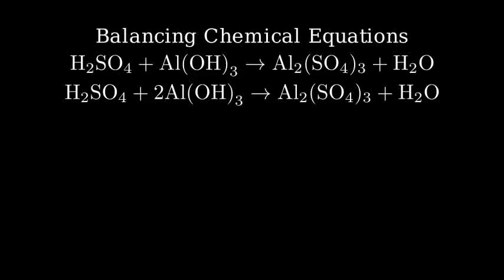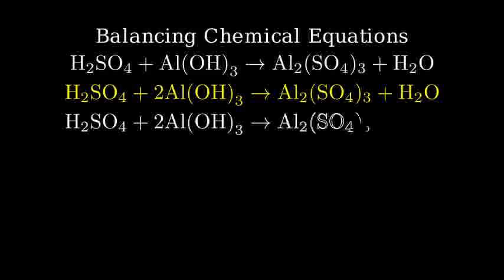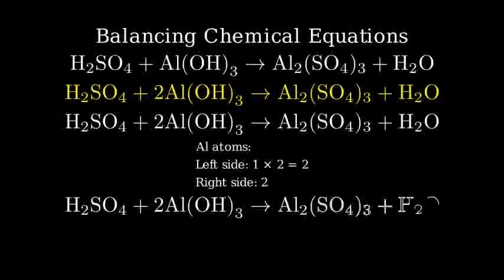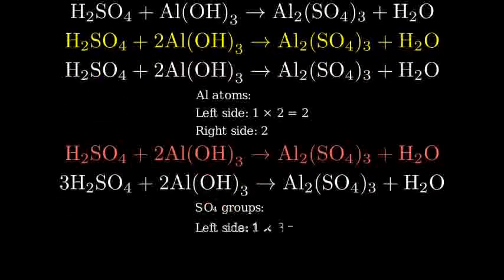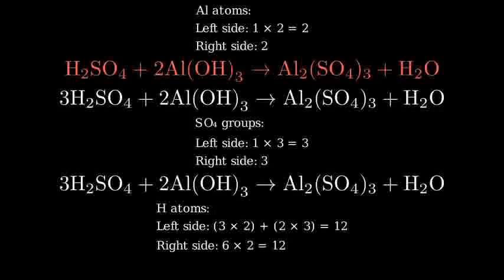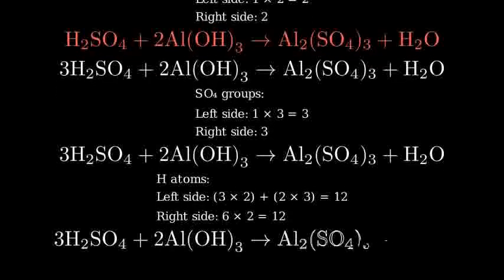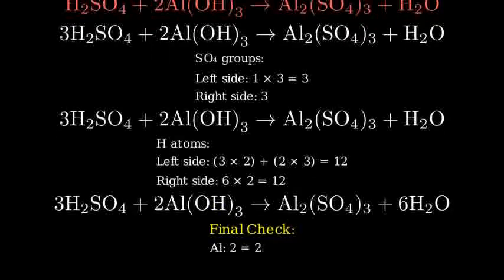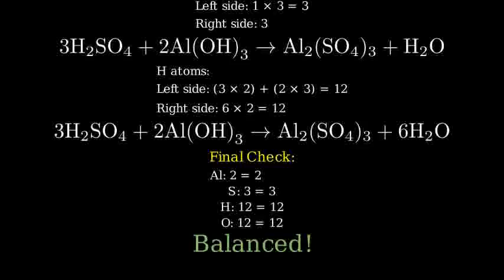How to Balance H2SO4 + AlOH3 = Al2SO43 + H2O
Step-by-Step Explanation:

1. **Unbalanced Equation**:
   H2SO4 + Al(OH)3 → Al2(SO4)3 + H2O

2. **Identify Reactants and Products**:
   - Reactants:
     - H2SO4 (Sulfuric acid)
     - Al(OH)3 (Aluminum hydroxide)
   - Products:
     - Al2(SO4)3 (Aluminum sulfate)
     - H2O (Water)

3. **Analyze the Equation**:
   - Aluminum sulfate, Al2(SO4)3, contains 2 aluminum atoms and 3 sulfate (SO4) groups.
   - Sulfuric acid, H2SO4, contributes the sulfate groups.
   - Water, H2O, forms from hydrogen and hydroxide ions.

4. **Balance the Aluminum (Al)**:
   - On the left side: 1 Al in Al(OH)3.
   - On the right side: 2 Al in Al2(SO4)3.
   - Place a coefficient of **2** in front of Al(OH)3:
     H2SO4 + 2Al(OH)3 → Al2(SO4)3 + H2O

5. **Balance the Sulfate (SO4)**:
   - Al2(SO4)3 contains 3 sulfate groups.
   - Each H2SO4 molecule provides 1 sulfate group.
   - Place a coefficient of **3** in front of H2SO4:
     3H2SO4 + 2Al(OH)3 → Al2(SO4)3 + H2O

6. **Balance the Hydrogen (H)**:
   - On the left side: 3 × 2 H in H2SO4 = 6 H, and 2 × 3 H in Al(OH)3 = 6 H, for a total of 12 H.
   - On the right side: H2O contributes 2 H per molecule.
   - Place a coefficient of **6** in front of H2O:
     3H2SO4 + 2Al(OH)3 → Al2(SO4)3 + 6H2O

7. **Check the Balance**:
   - Left side: 2 Al, 3 SO4, 12 H, 6 O (from hydroxide).
   - Right side: 2 Al, 3 SO4, 12 H, 6 O (in water).
   - The equation is balanced.

8. **Final Balanced Equation**:
   3H2SO4 + 2Al(OH)3 → Al2(SO4)3 + 6H2O

Type of Reaction:
- **Double displacement reaction**: Acid reacts with a base to form a salt (Al2(SO4)3) and water.